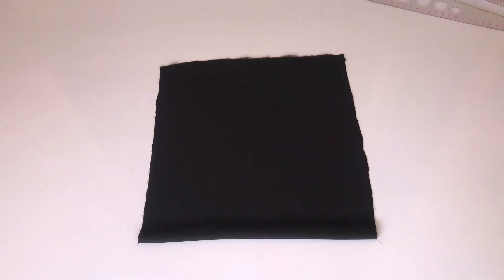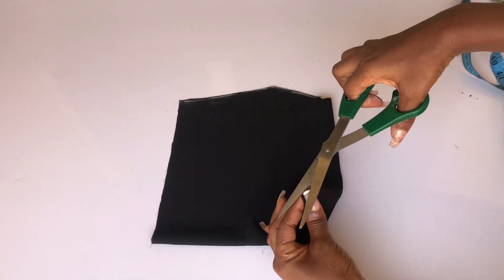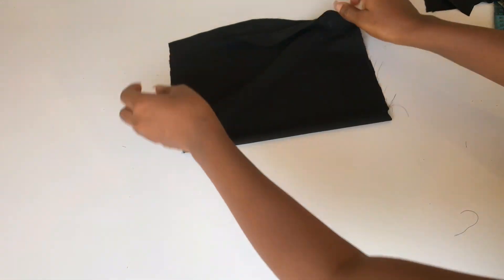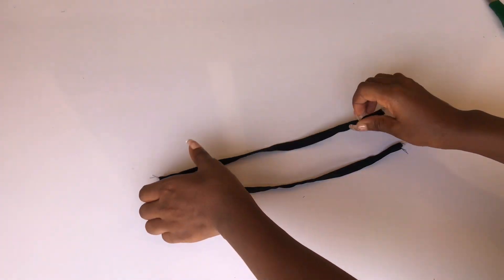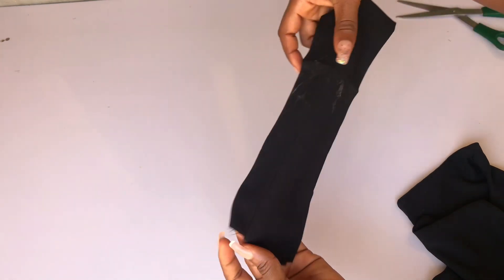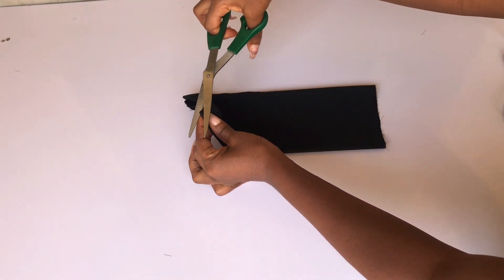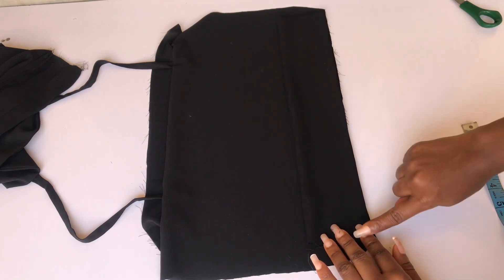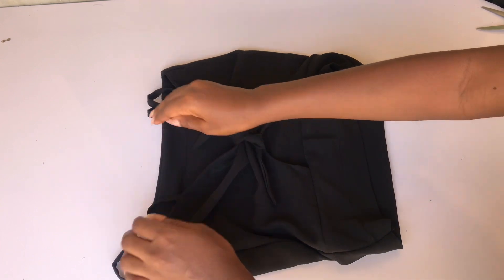How To Cut And Sew A Stylish Crop Top With Opening.